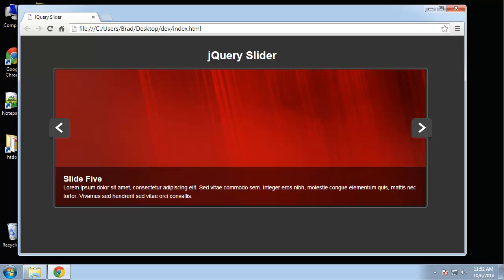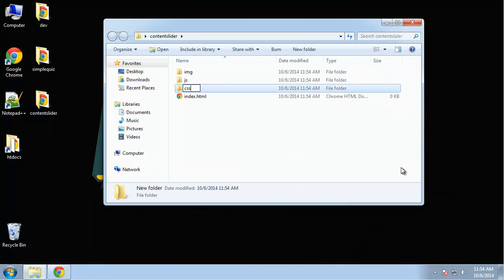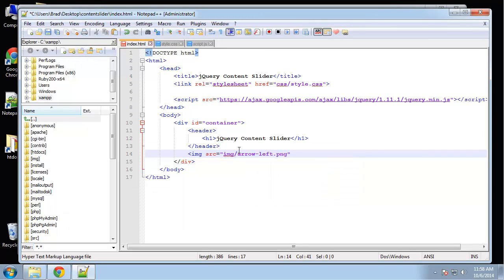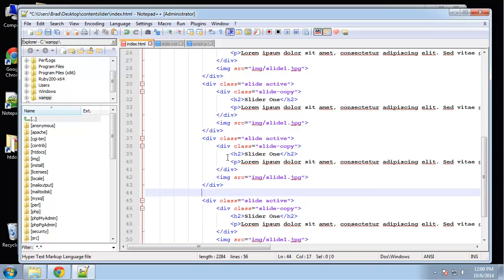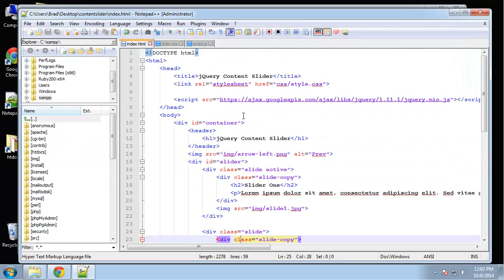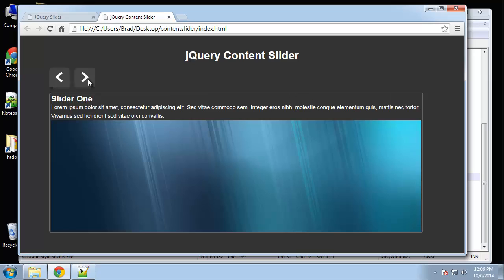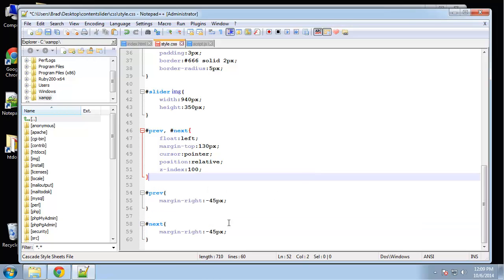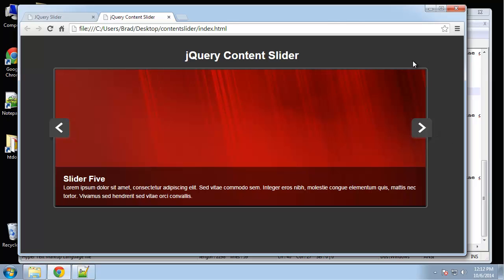Learn jQuery by making a Content Slider - Part 3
You will learn how to design your home page using HTML & CSS.